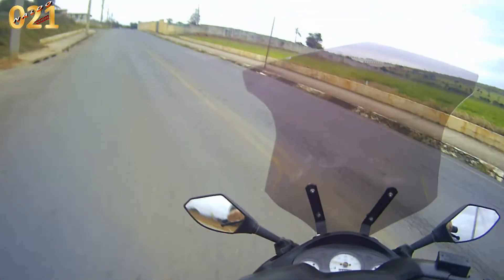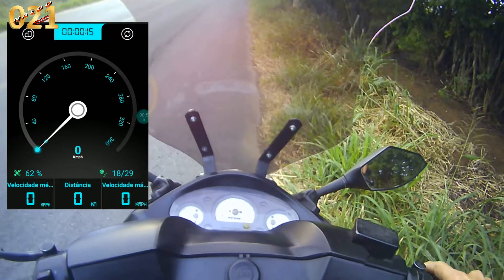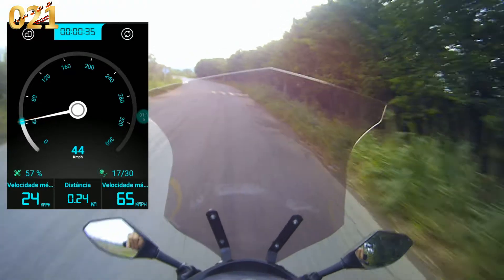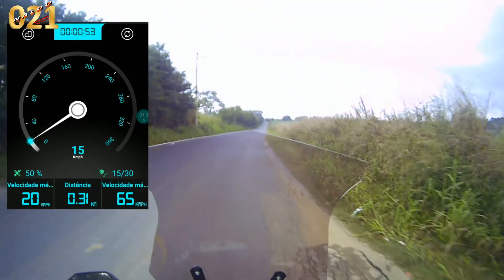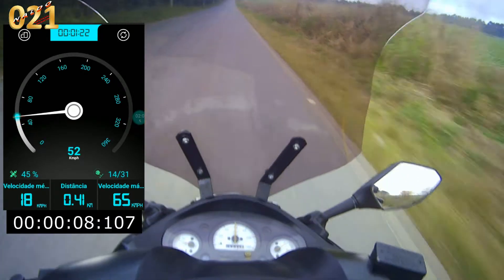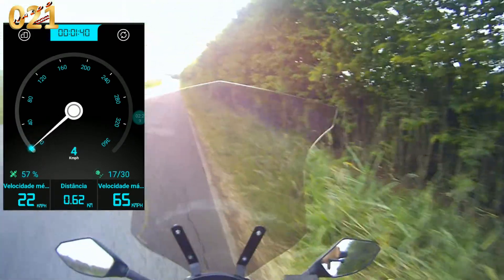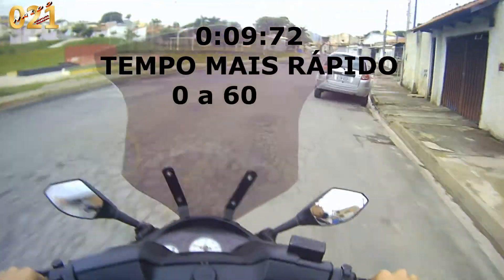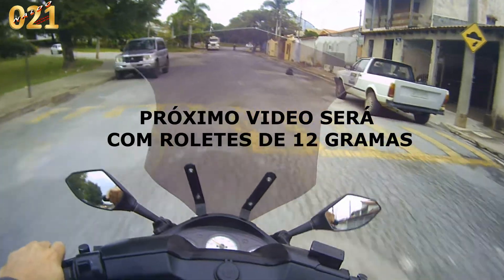De 0 a 60km/h em 10 segundos | Dafra Laser n1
Olá amigos

Neste vídeo trago teste de 0 a 60km/h em 9.72 segundos, o tempo mais rápido com roletes 13 gramas Honda Lead de mesma medida 18x14mm que os roletes da Laser.

E no próximo vídeo farei teste com roletes de 12 gramas fique ligado.👍

-Breve site Naldo021🔝

Música neste vídeo

Saiba mais Ouça músicas sem anúncios com o YouTube Premium
Música Sky High
Artista Elektronomia Nightcore Licenciado para o YouTube porAEI (em nome de NCS); LatinAutorPerf, LatinAutor, Polaris Hub AB, UNIAO BRASILEIRA DE EDITORAS DE MUSICA - UBEM, ASCAP, Featherstone Music (publishing), AMRA e 12 associações de direitos musicais